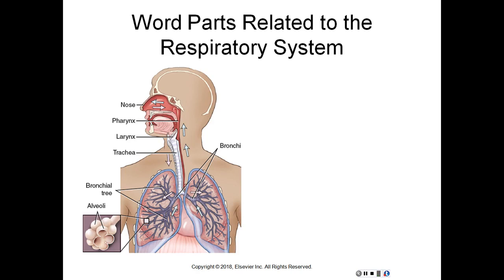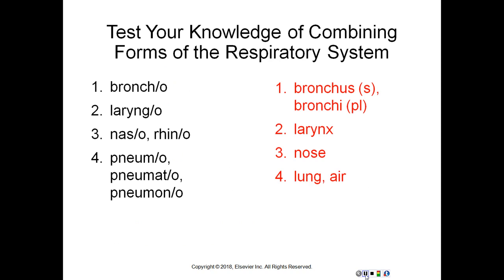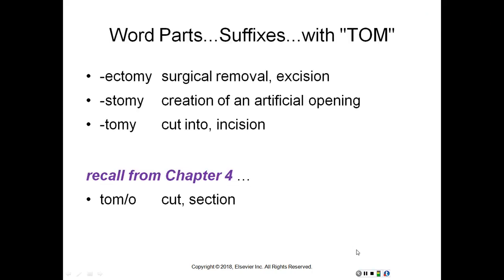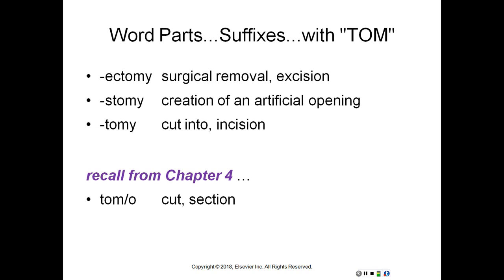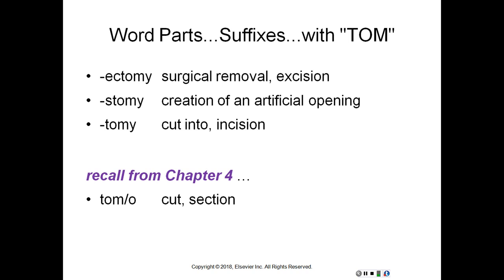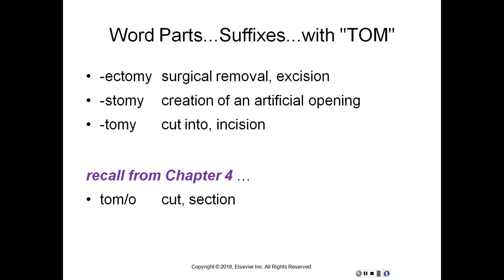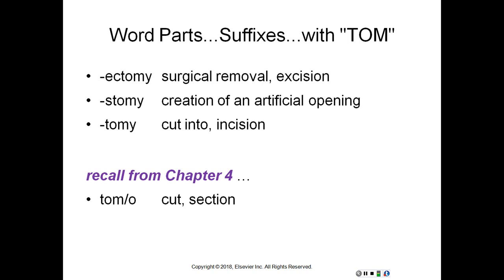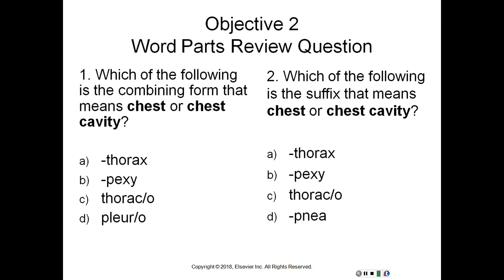Chap 5, pg 132